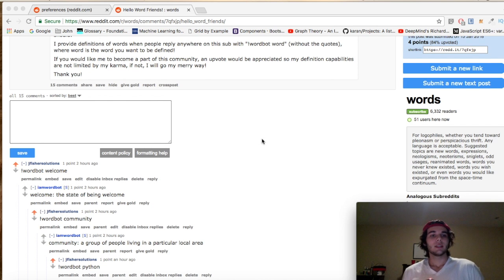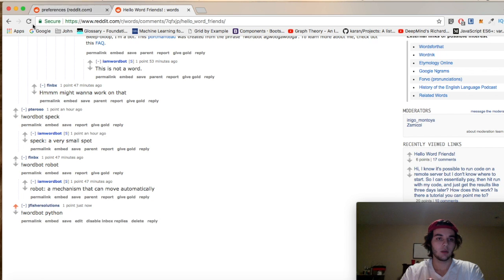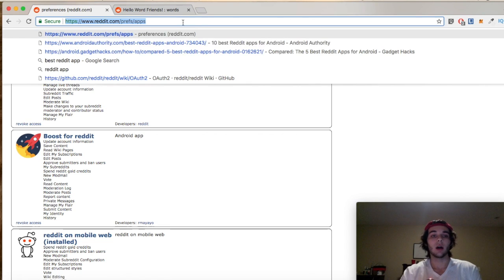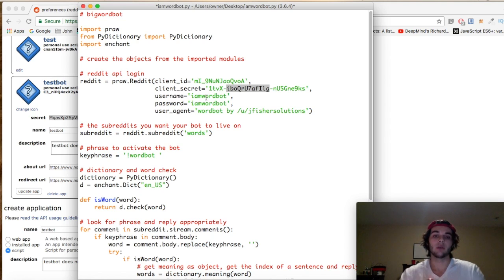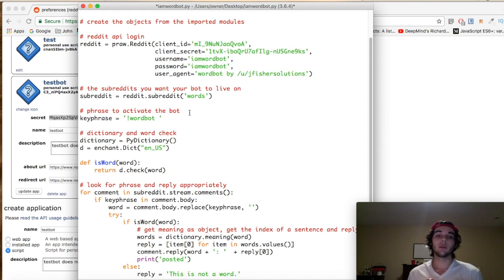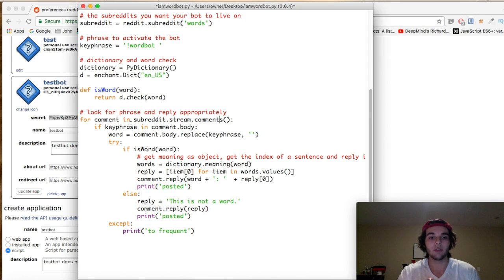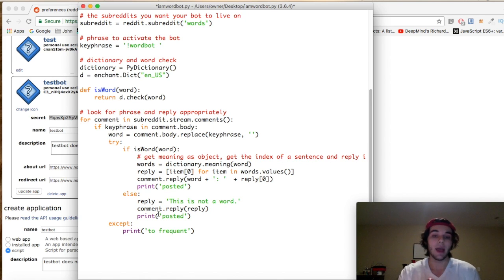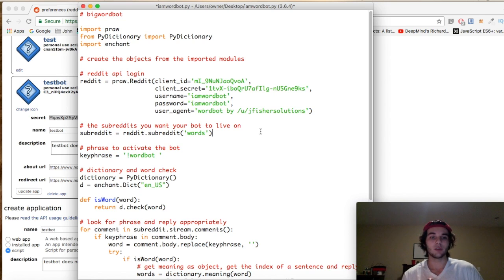how to create a reddit bot with python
Learn how to create a Reddit Bot with Python. If you create a reddit bot, please refer to the reddit bottiquette and follow the guidelines there

Be sure to leave any questions or feedback below, love to hear from you all.